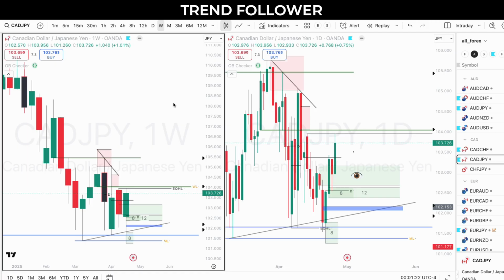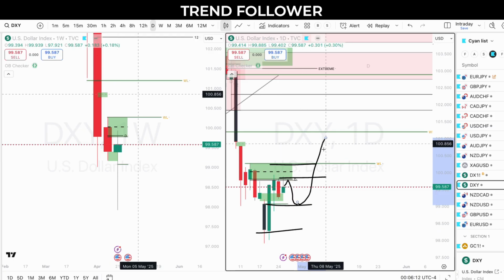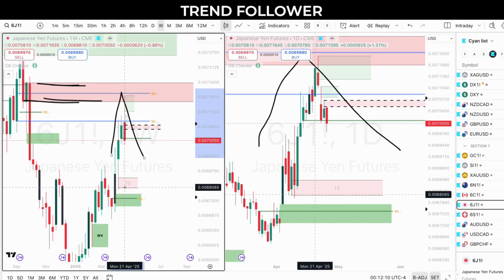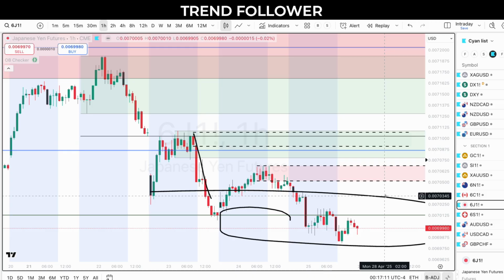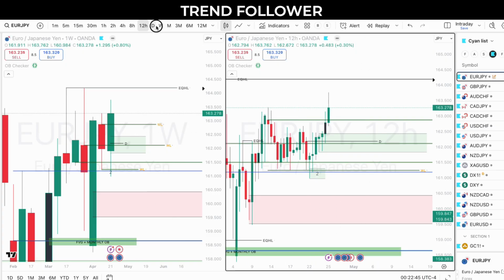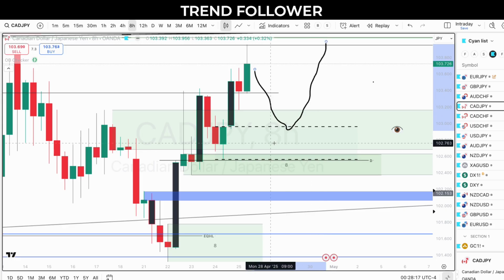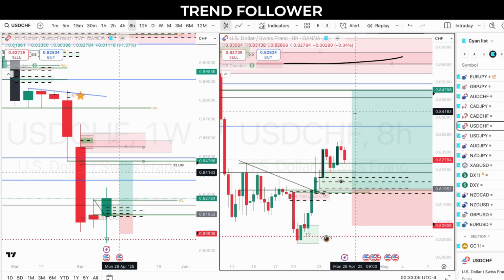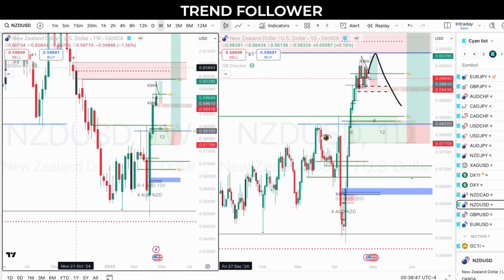28 APR - 2 MAY Forex Weekly Forecast | EURJPY | GBPJPY | AUDJPY | News of the Week | DXY | Futures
28 APR - 2 MAY  Forex Weekly Forecast | EURJPY | GBPJPY | AUDJPY | News of the Week | DXY | Futures

We will look at the different currencies and setups that can make us fortune in the coming week

0:00 Intro
2:21 News of the Week
3:34 DXY
10:08 CHF & JPY
18:07 CHF & JPY Pairs
19:25 Favourites List
20:16 EURJPY
22:23 GBPJPY
23:23 AUDJPY
25:24 CADJPY
28:10 CADCHF
31:27 USDCHF & USDJPY
34:35 AUDJPY
35:08 NZDJPY
35:52 Silver
38:19 That's It